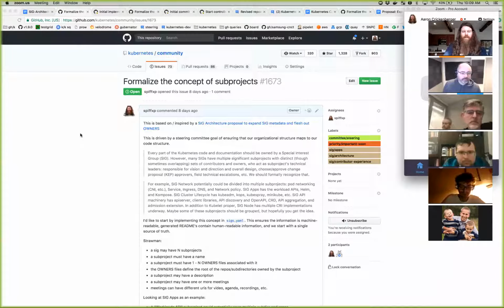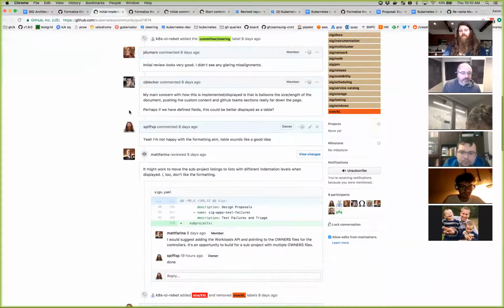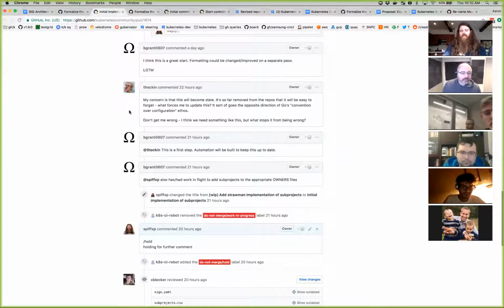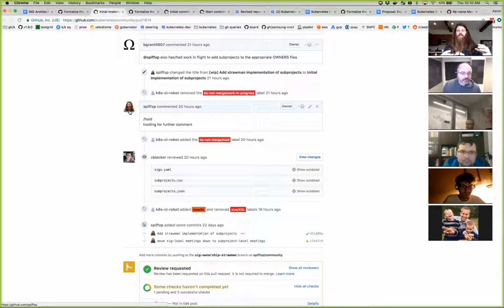SIG Architecture 2018-02-01